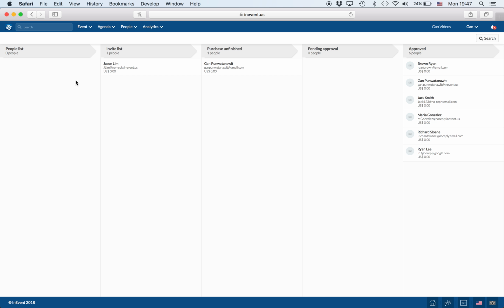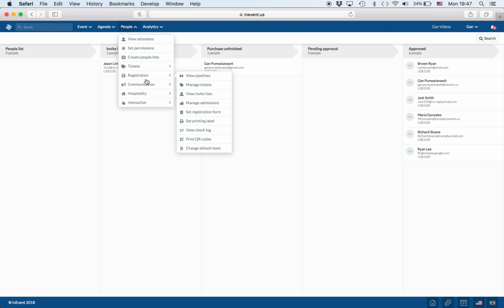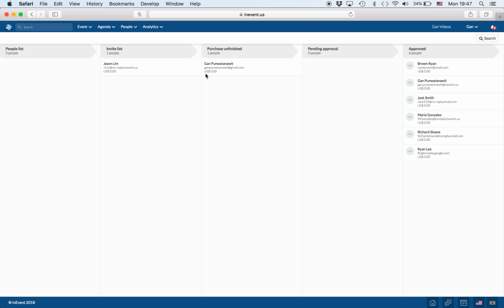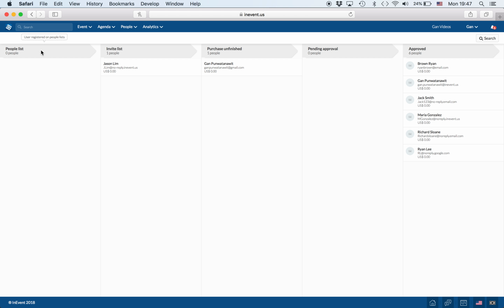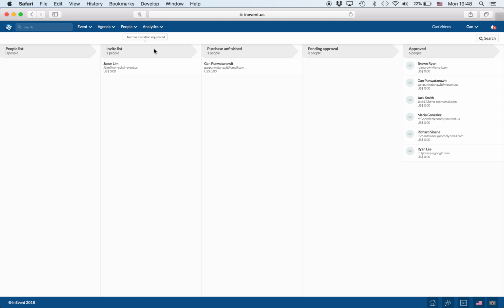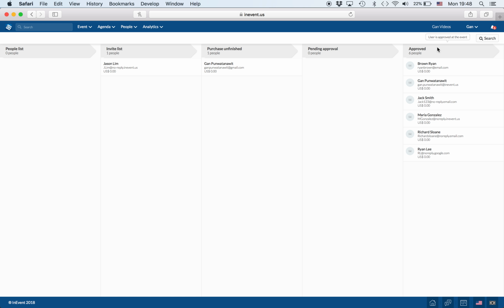How to understand your event pipeline enrollment | How to InEvent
The reports about your event are your official log with results, actions, and live data. They allow selecting different sources of information to create customized reports for your event. The platform offers you simple graphics and detailed explanations. You will be able to glance at your global event objectives quickly. You can also share your reports with your managers and other stakeholders by email or private links and further improve your event pipeline. Watch our new tutorial and learn how to set up this InEvent feature and enhance your corporate event experience.

Create your event, with an all-in-one solution!

We help you power the best virtual and hybrid events!